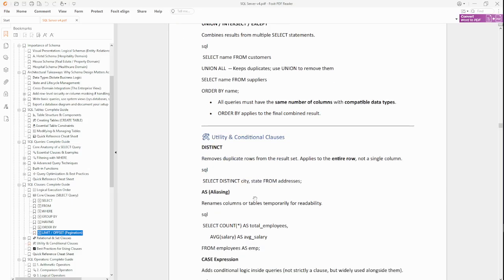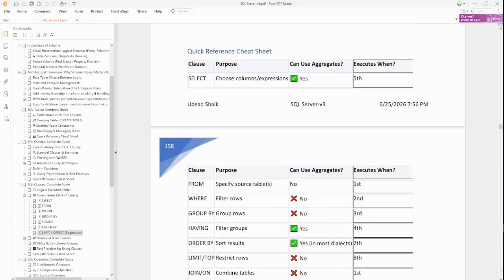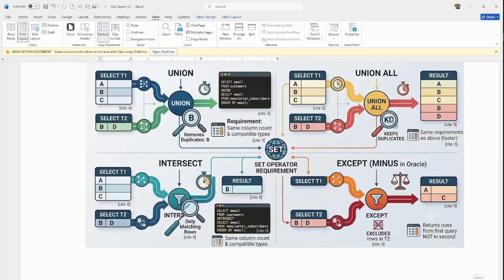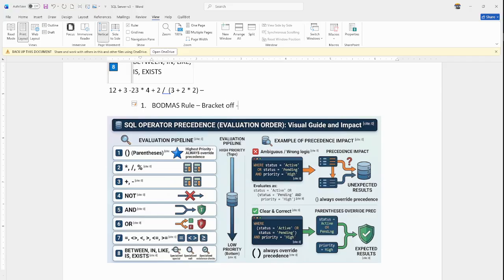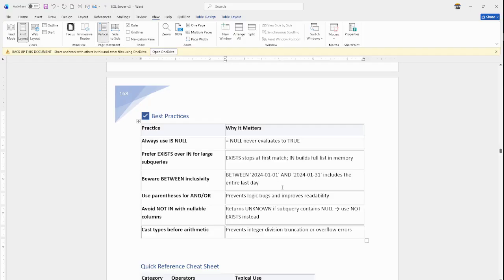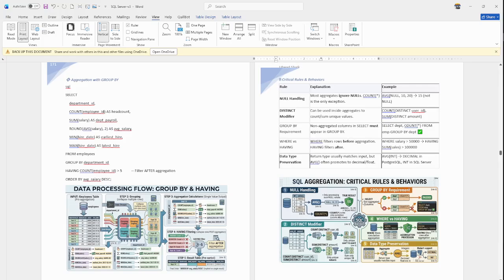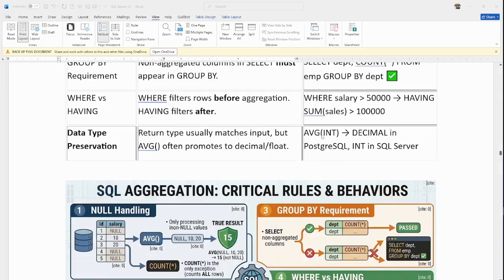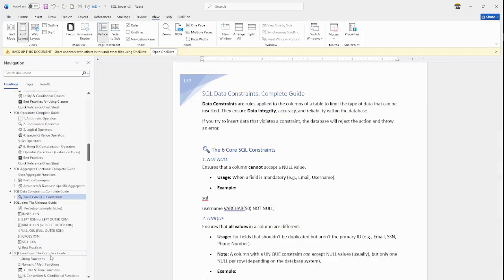SQL Server - 2026 07 03 20 09 51